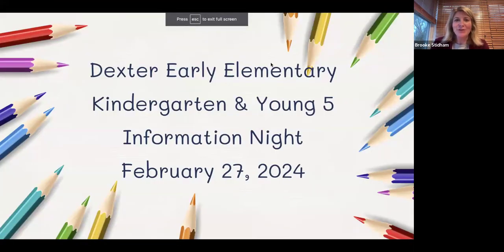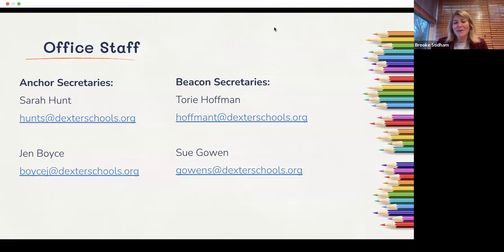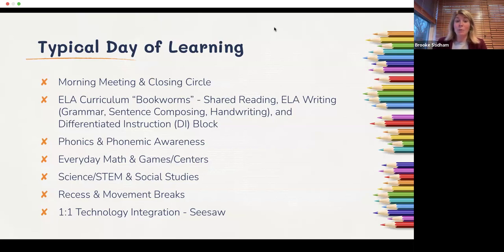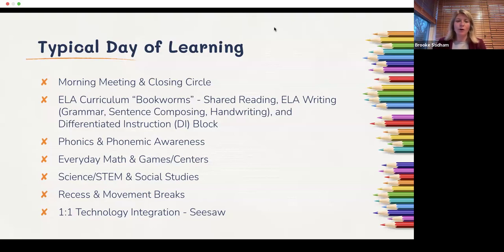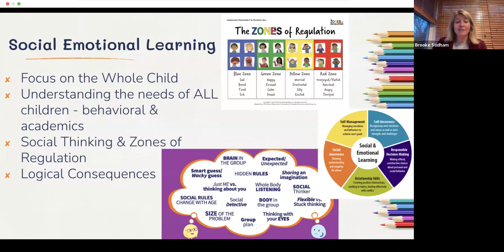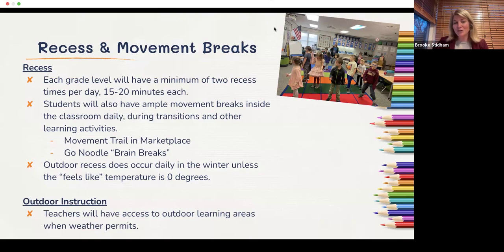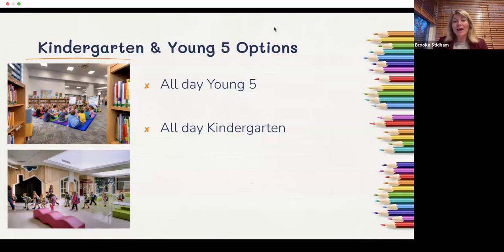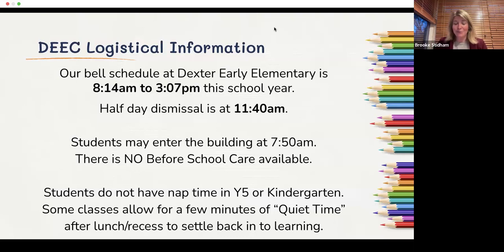Dexter Early Elementary KG Y5 Info Night2/27/2024)